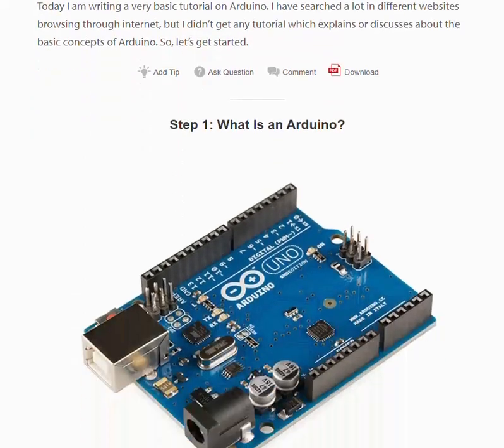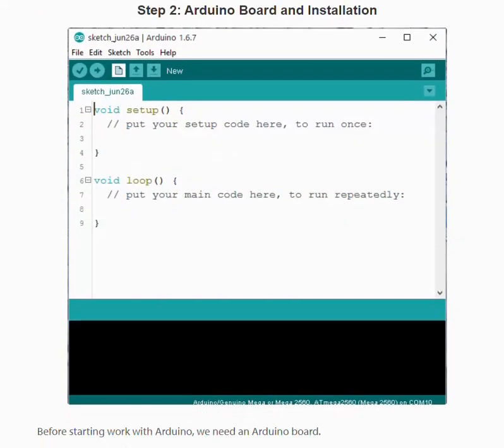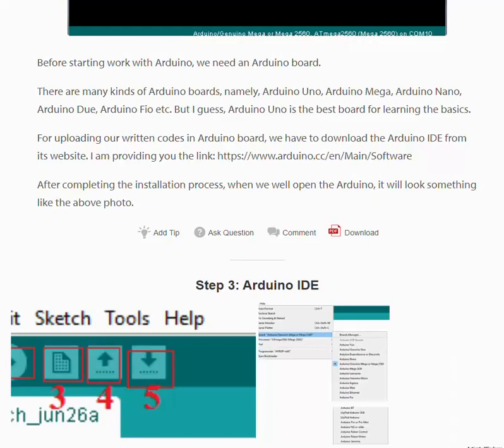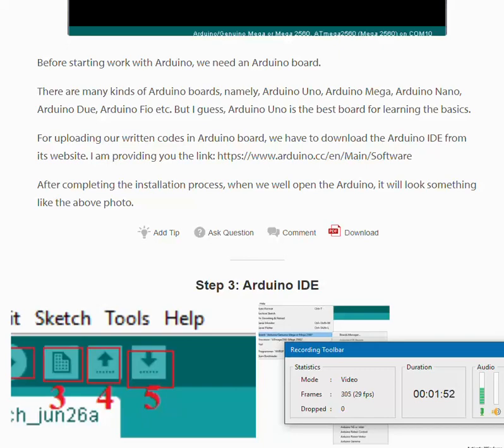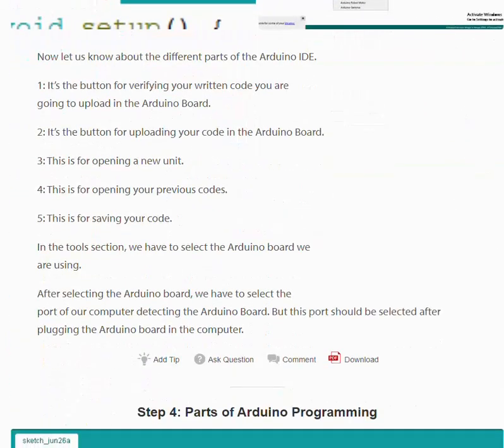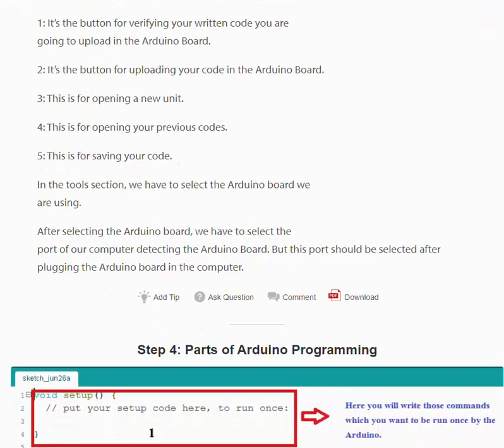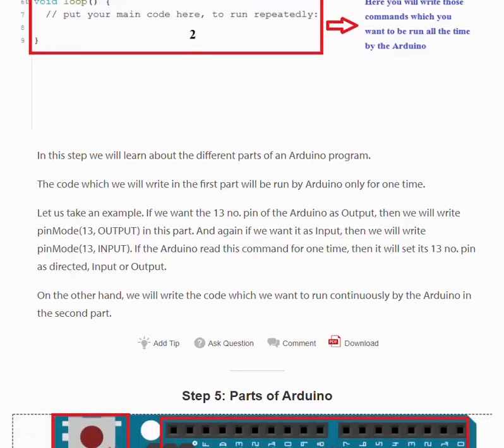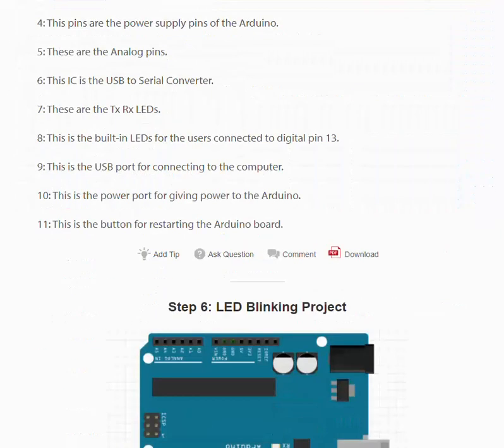Arduino Basic Tutorial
Delta innovation tech